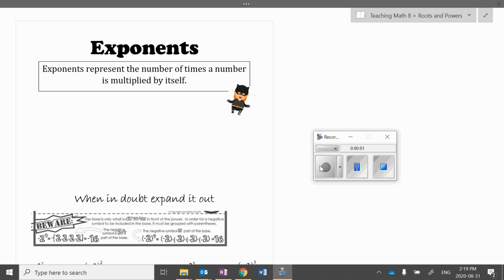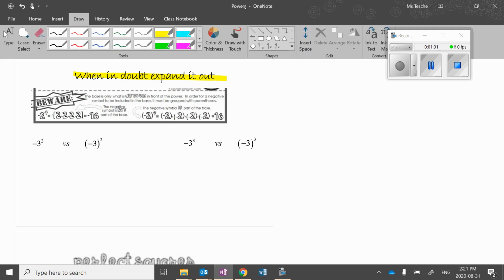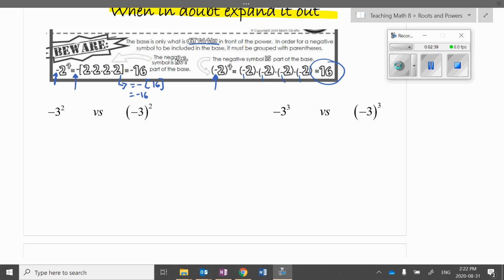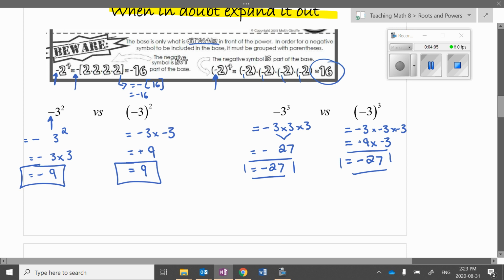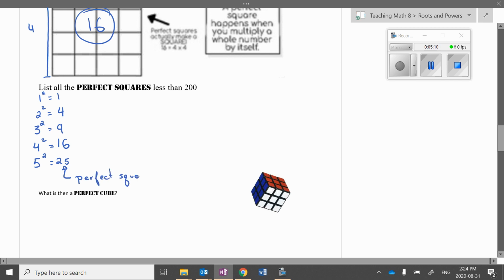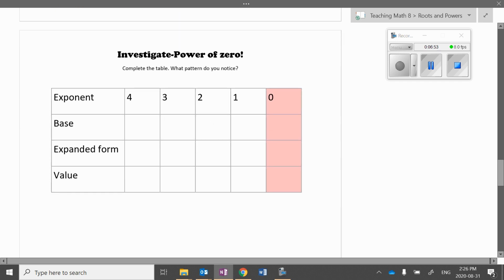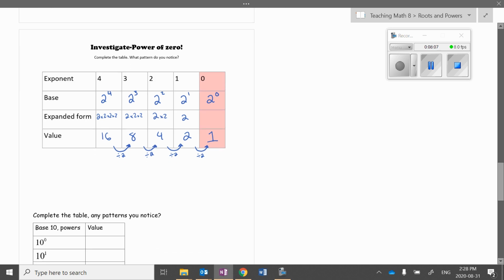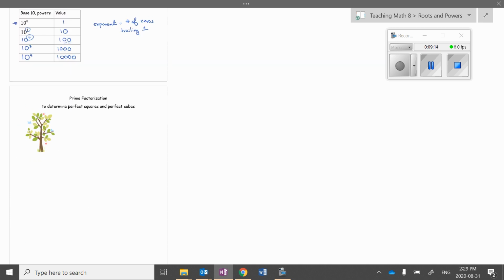Introduction to Powers/Exponents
A introductory lesson on powers/exponents directed for Math 8 students.